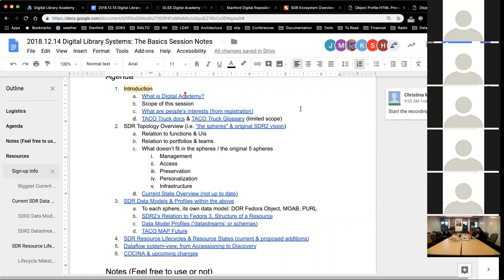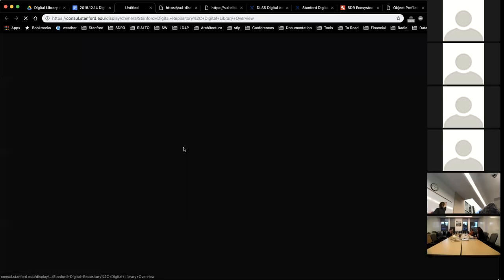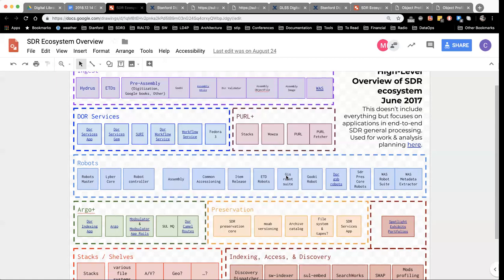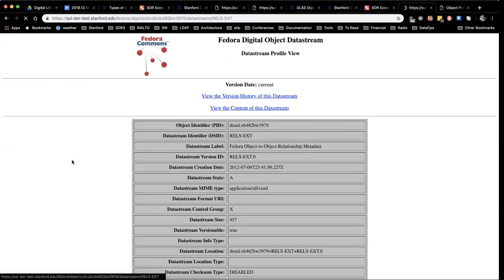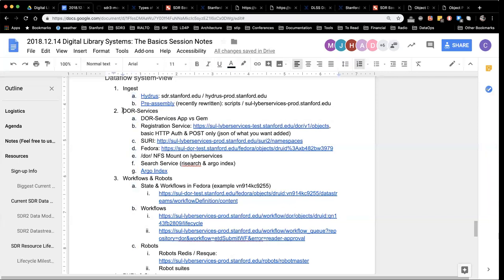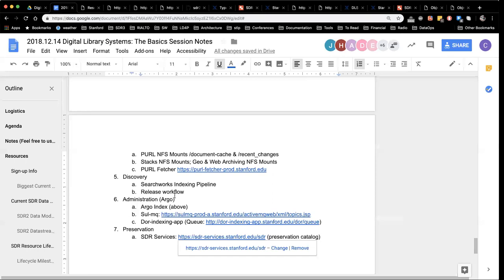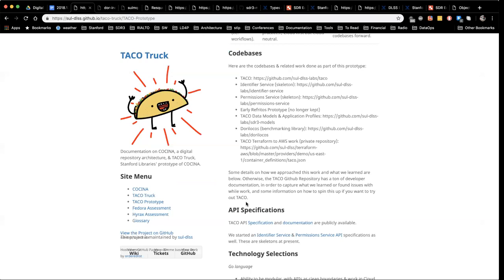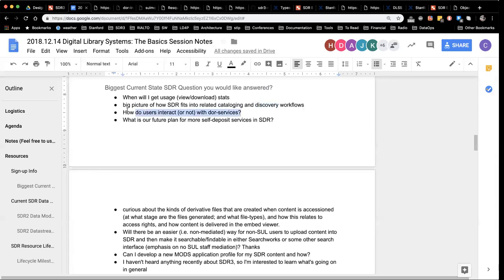Digital Library Systems: The Basics